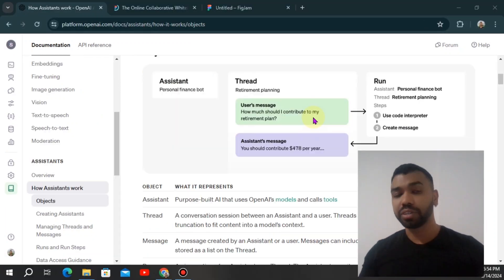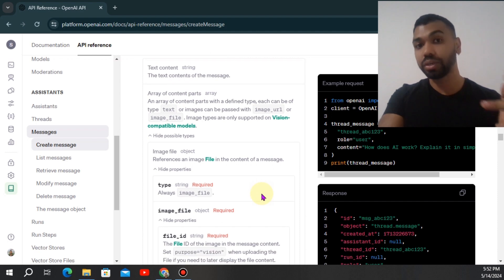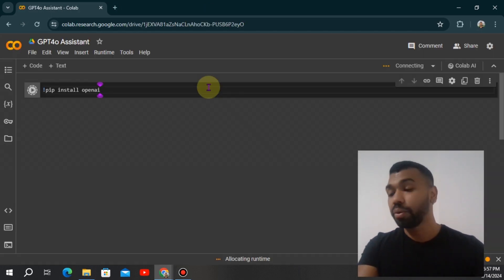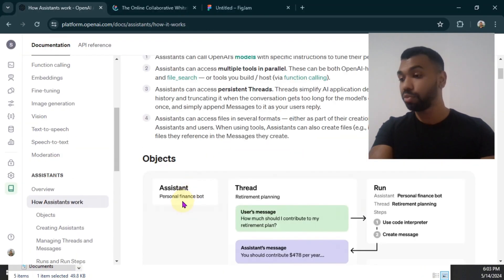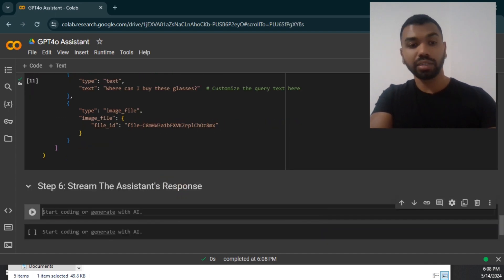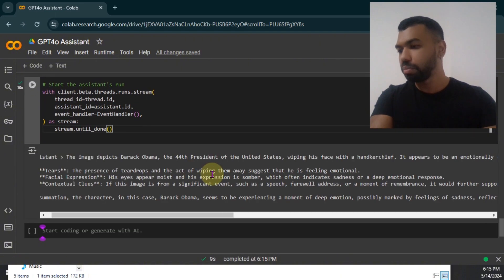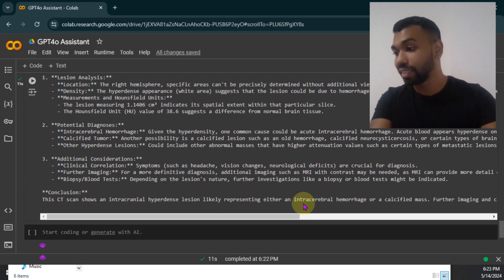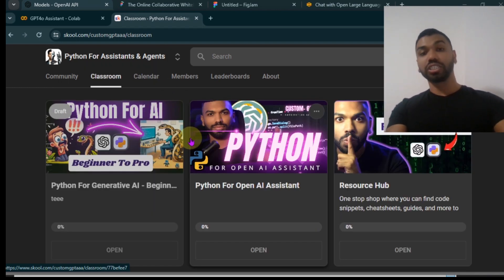Unleash OpenAI Assistant API & GPT-4o With CT Scan Image | Python Tutorial 👨‍💻